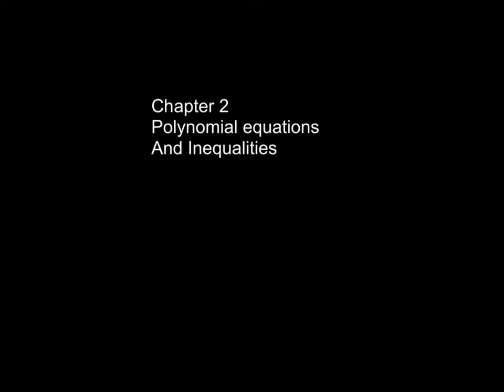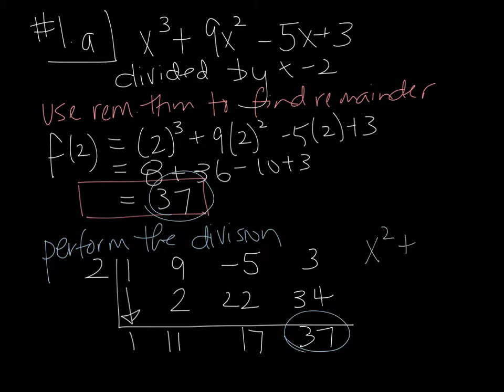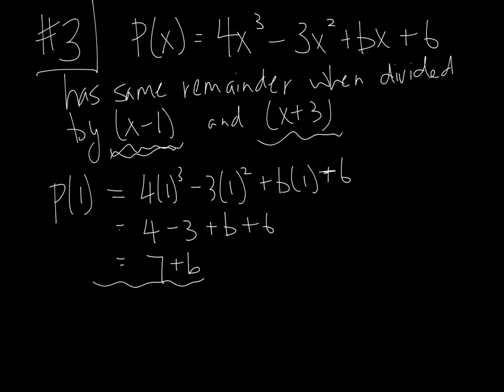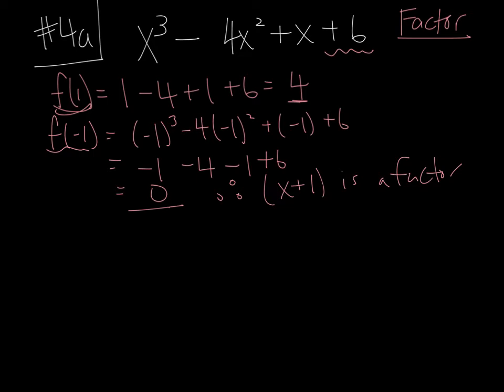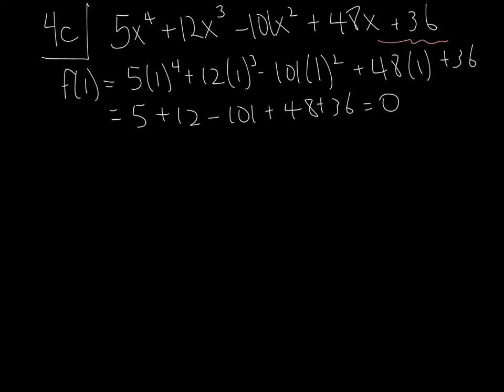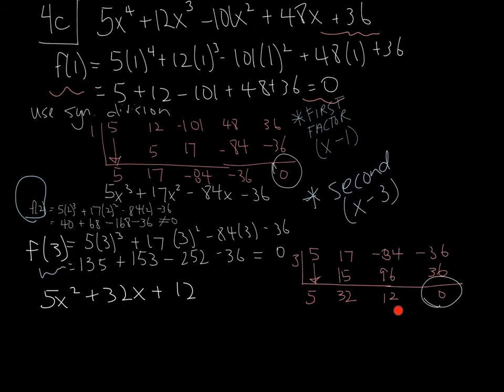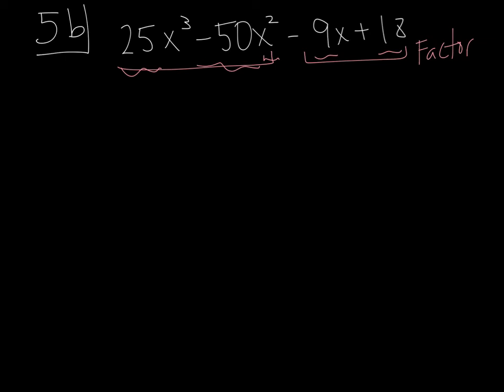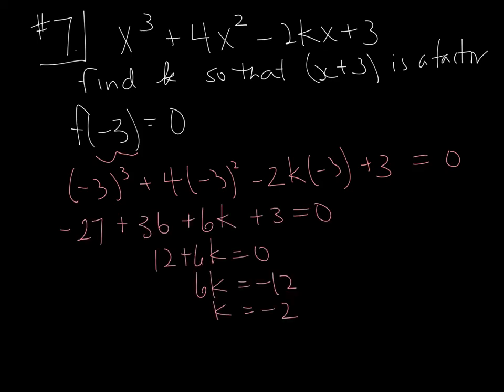ch 2 review for 4 u